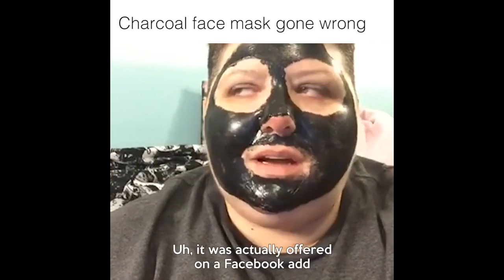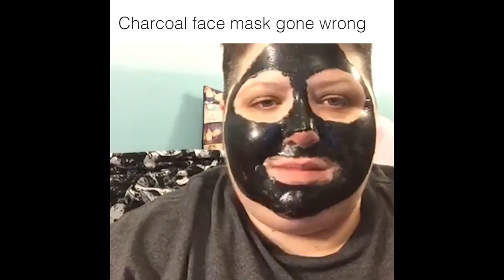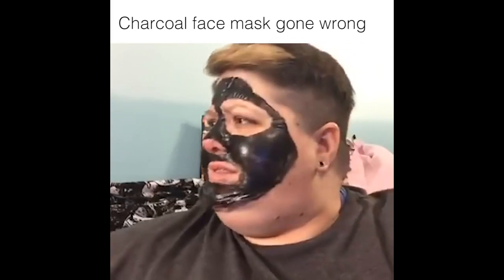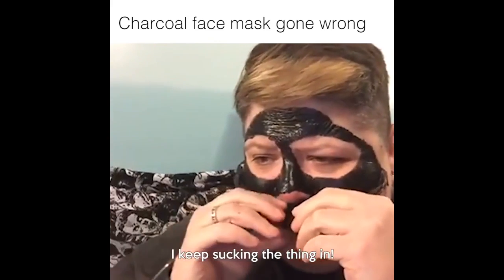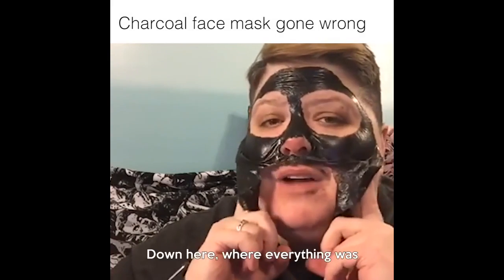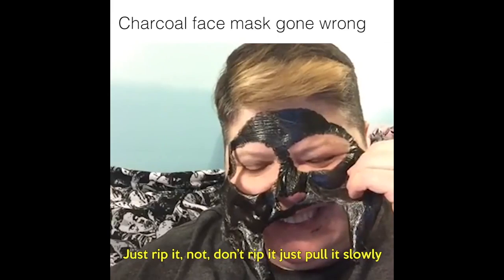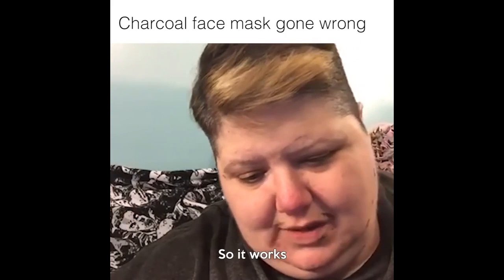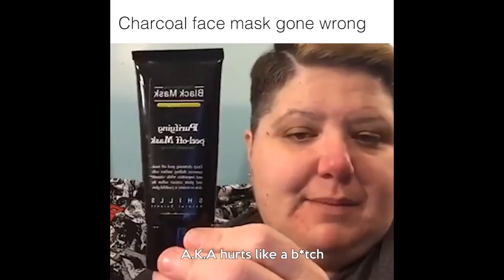OFFICIAL *cut* CHARCOAL FACE MASK GONE WRONG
This is the cut version of the original charcoal face mask gone wrong video.

Tiff attempts to use a peel - off charcoal mask and hilarity ensues as she tries to remove it!

Want a review?

Tiff and Cari
Birch Run, MI
48415